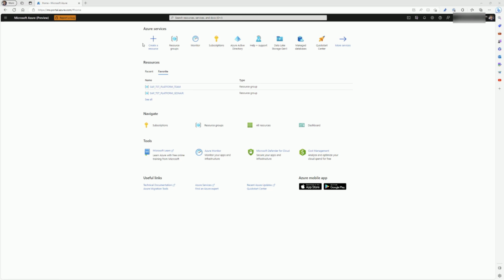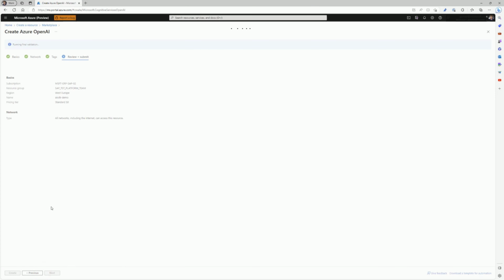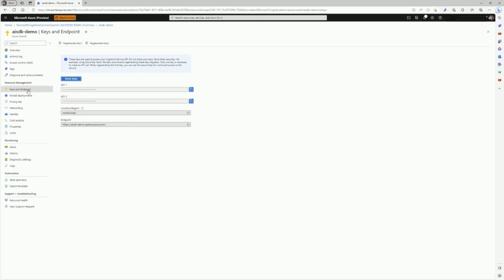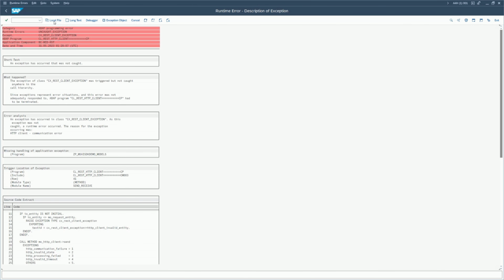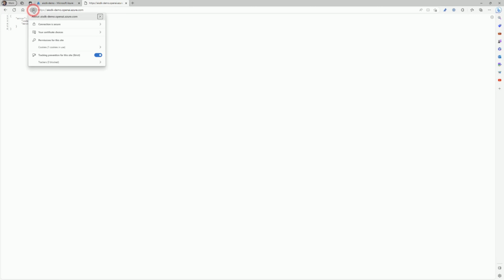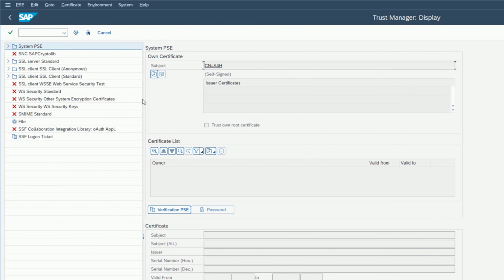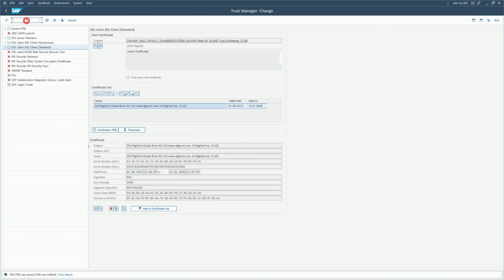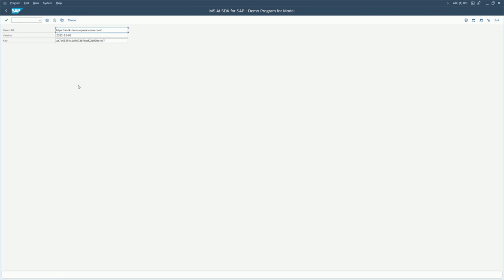AI SDK for SAP - Setting up Azure Open AI Resource and testing with Models demo program.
In this video, we first set up an Azure Open AI resource using Azure portal. We then see how to get the Azure Open AI "end-point" and "key" that will be used later in AI SDK for SAP demo program to interact with the AI Engine.

Some SAP Application servers may not have the required certificates installed, and hence, secure communication to the Azure Open AI engine will fail. In this video, we see how to resolve this issue as well, by installing the required certificate.

This is Part-2 of "Setting up" of AI SDK and resource. If you have not watched Part-1 yet, please watch that first, where we cover installation of AI SDK for SAP using ABAP Git.